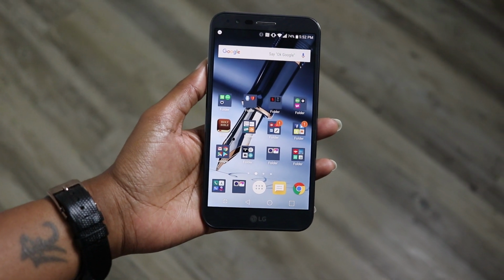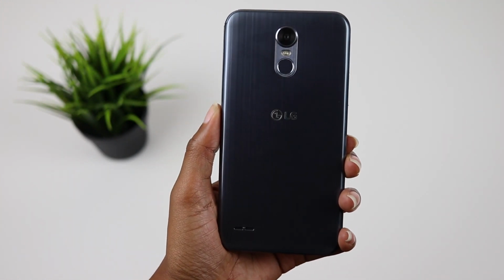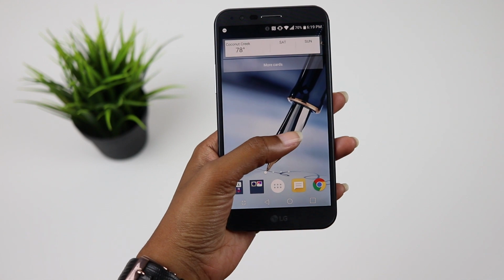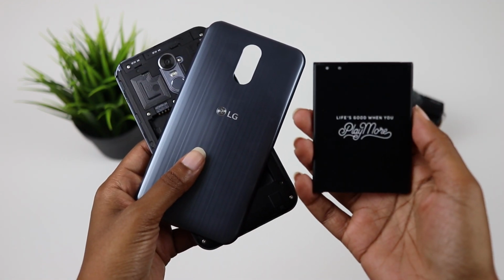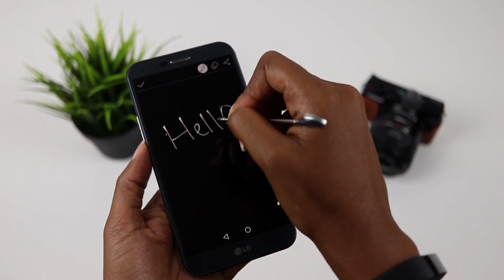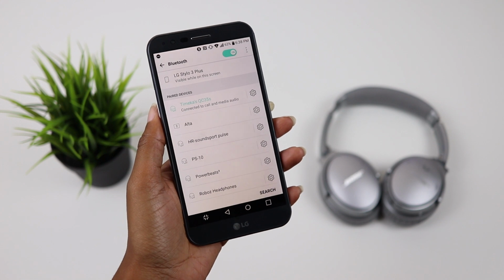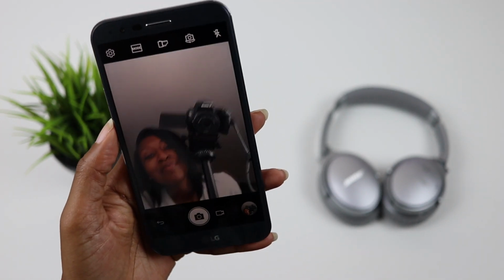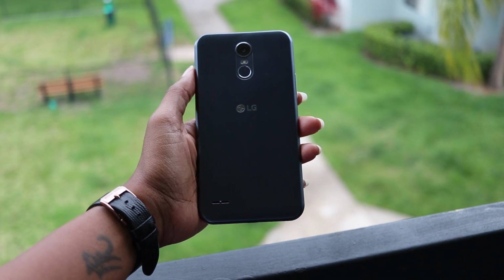LG Stylo 3 Plus: 8 Months Later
In this video, I talk about the things that I like and dislike about the LG Stylo 3 Plus.

~T. Frank

My video creator kit:
▶ Canon SL2 24mm

My Notes:
Zoom H1 w/Boya BY-M1  44/16  74, Late 2014 Mac Mini, Final Cut Pro X.